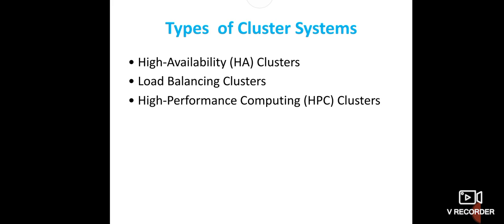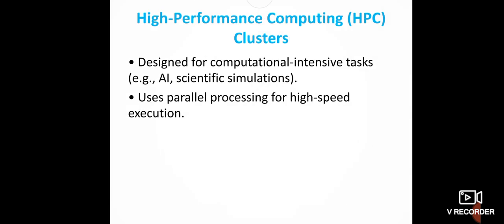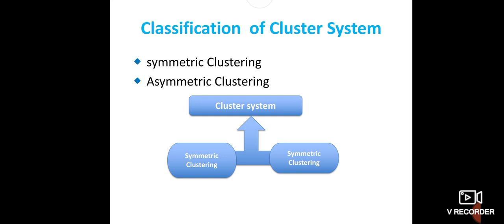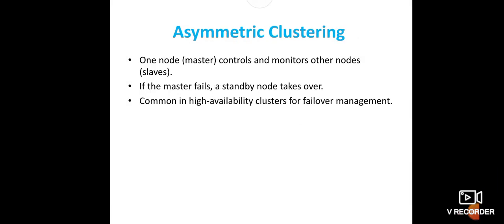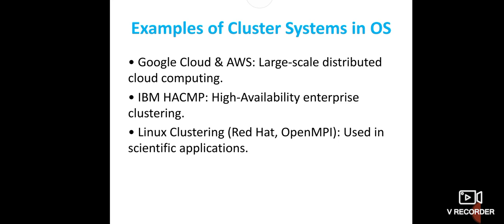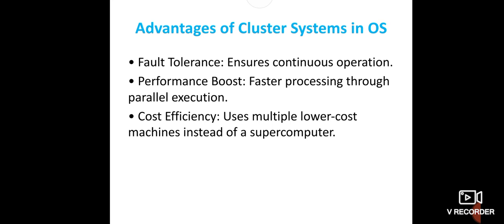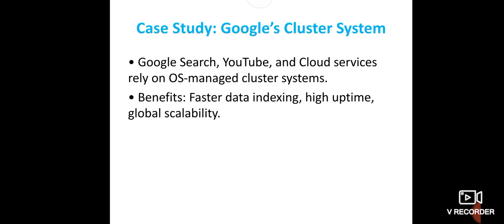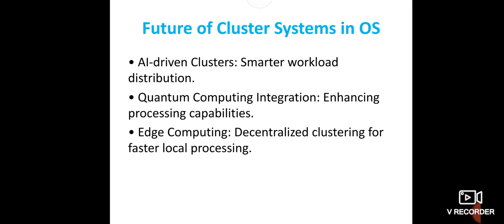Cluster System in OS